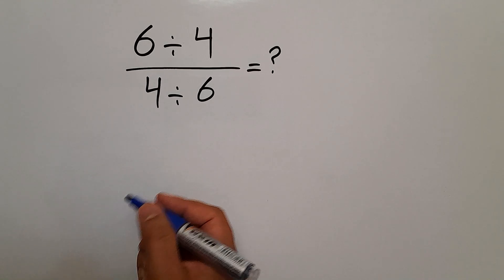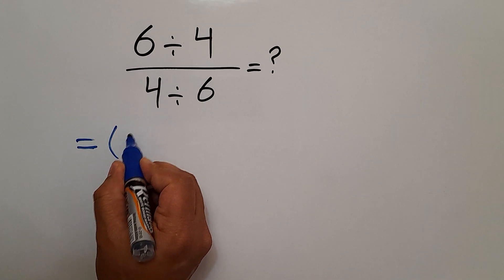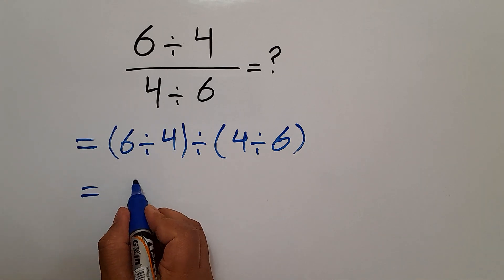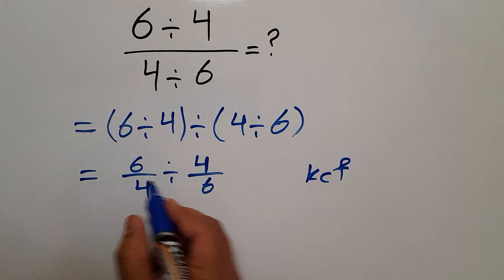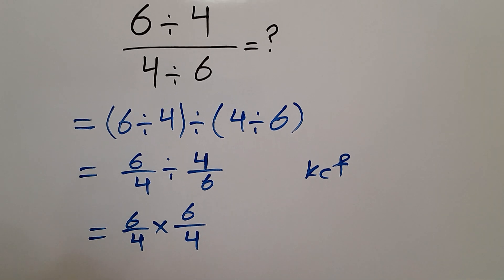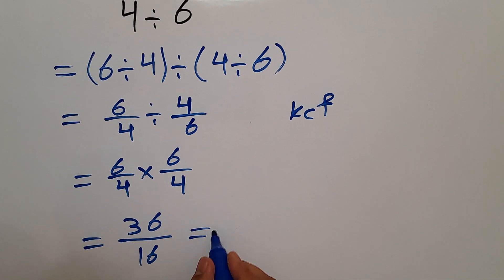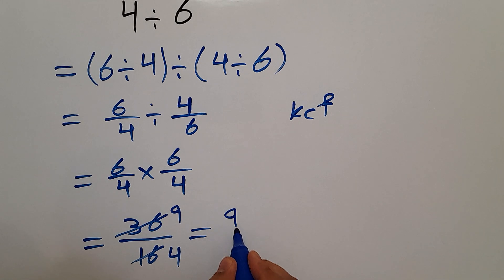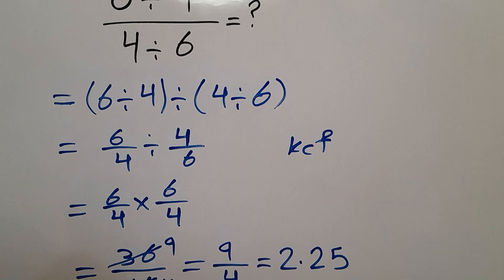Can You Solve This Simple Math Problem?